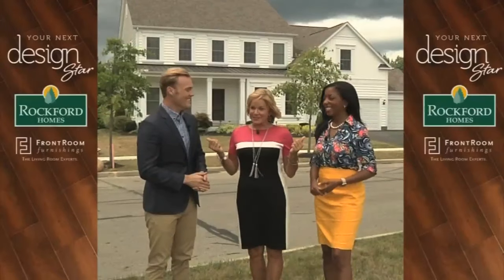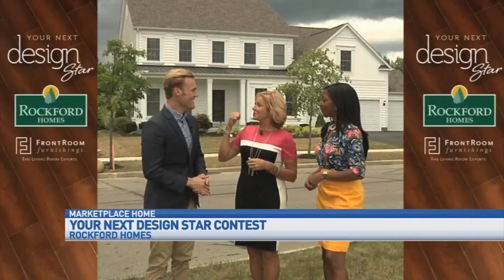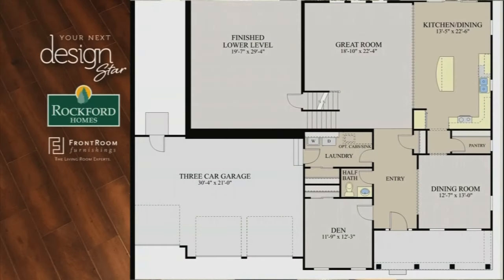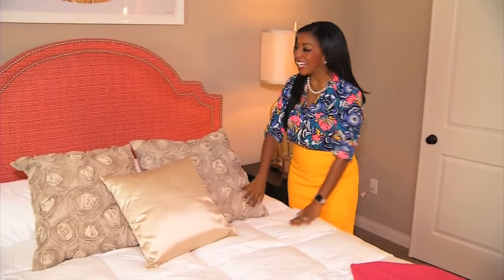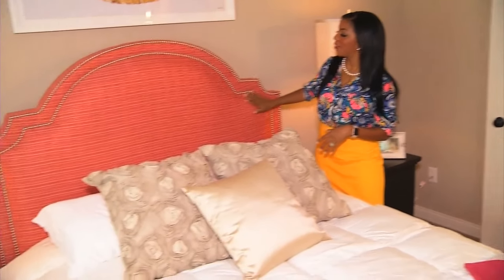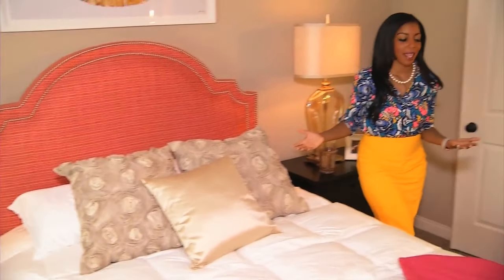Design Star Promotion Reveal Segment- Sept. 2016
Fox28 and ABC6